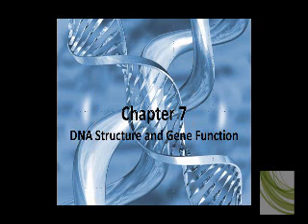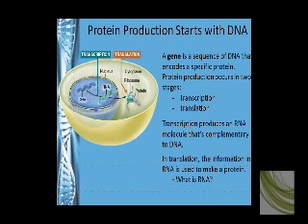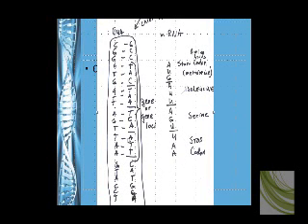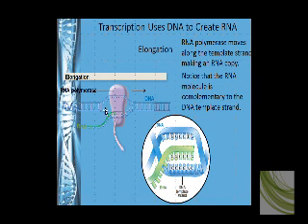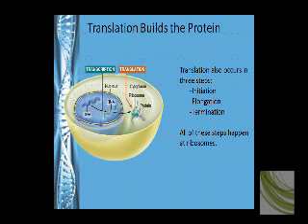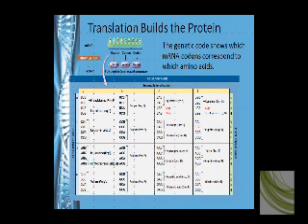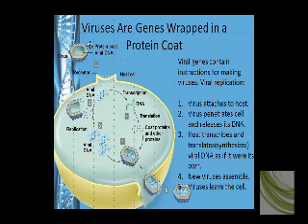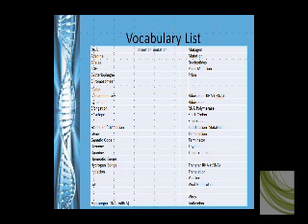Ch 7 Abbreviated lecture for conversion to Online format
Sorry Guys this is a very rough edit for my classes that have been changed to the online format because of the Pandemic